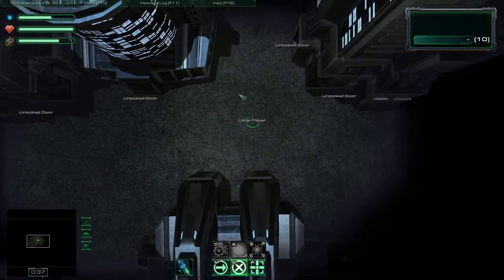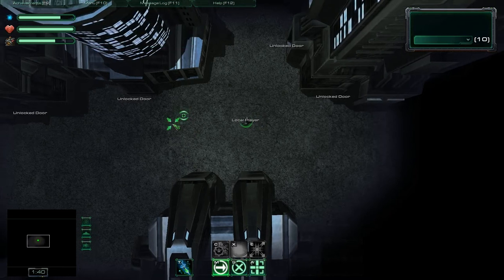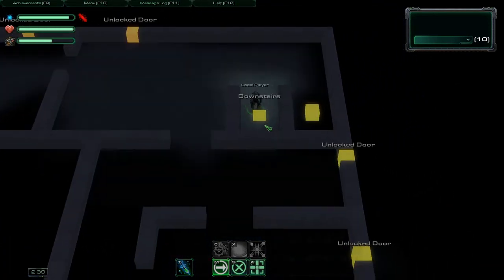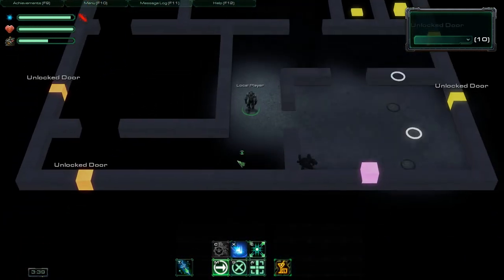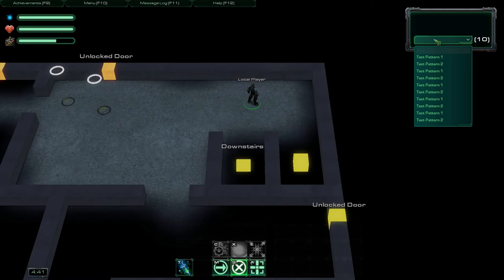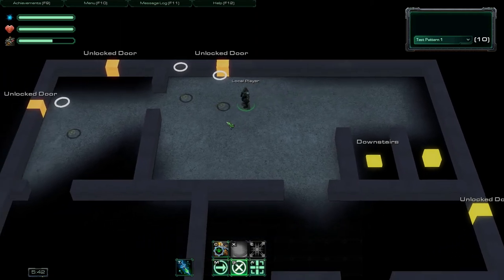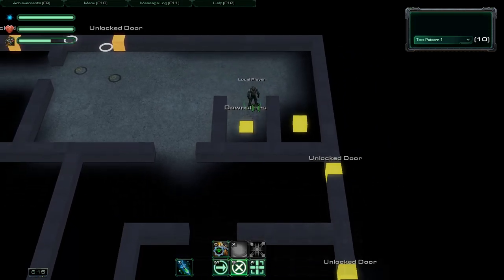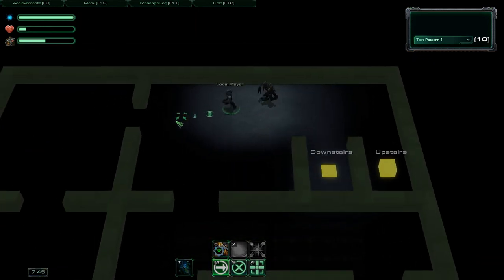StarCraft II Survival RPG (Take 4)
Another progress report of my project, demonstrating the new features I've added in the last few days after a break of seven months. There's still much to be done, but things are starting to get interesting...

The graphics are still purely placeholders, i.e not ready. I will only start working on them once the actual gameplay is done.